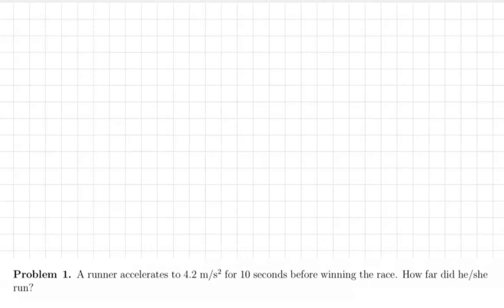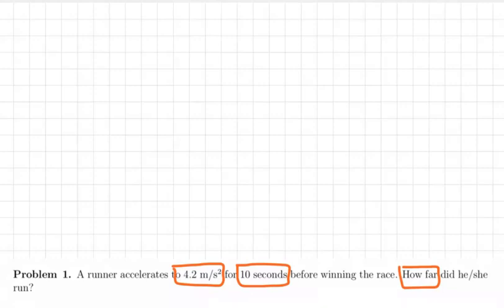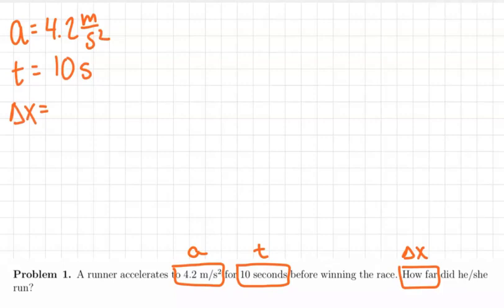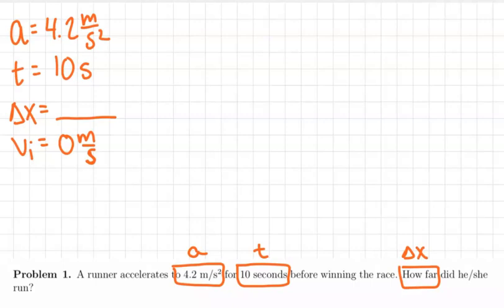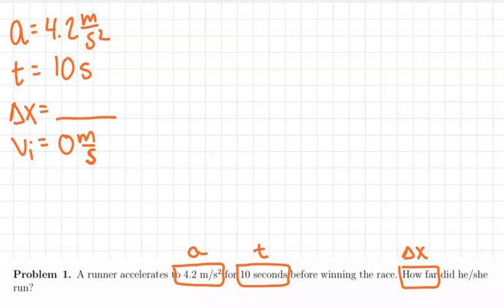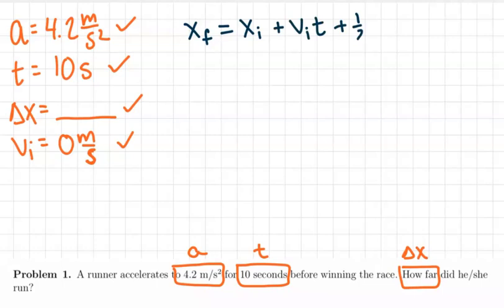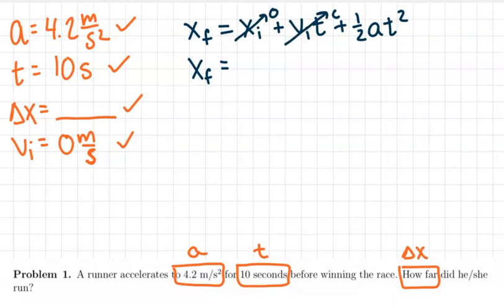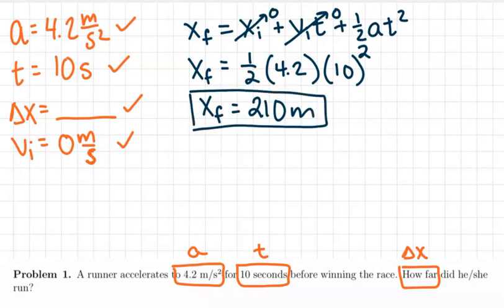Kinematic Equations - Solving for displacement